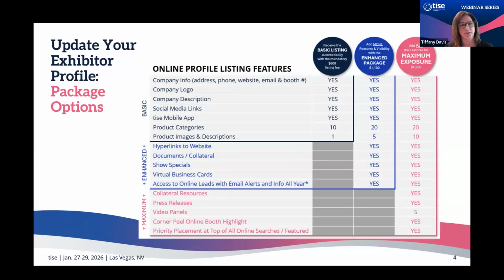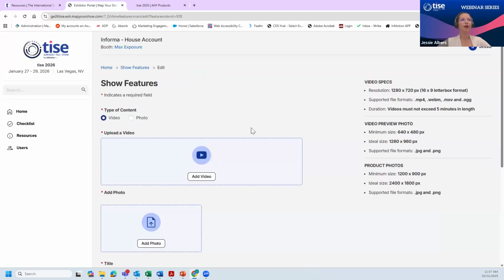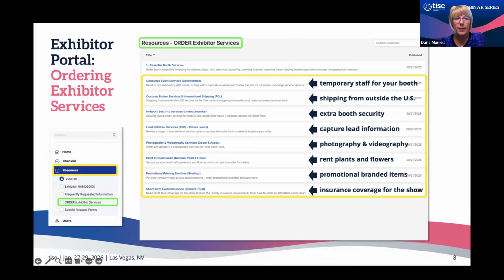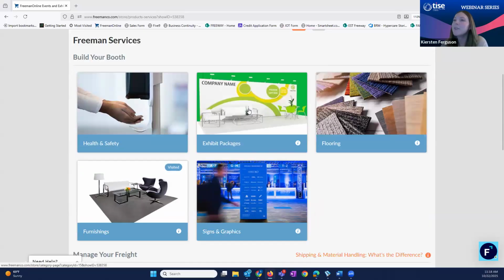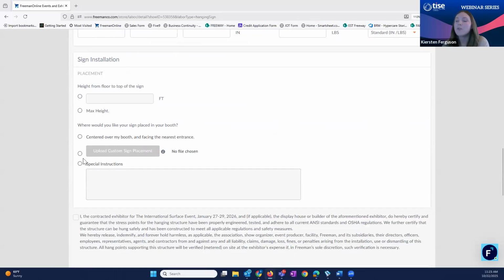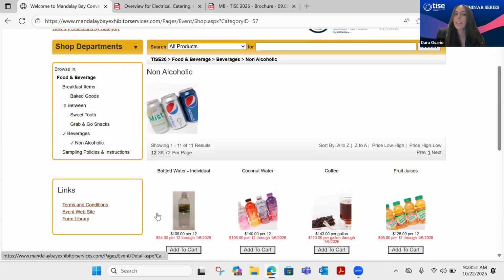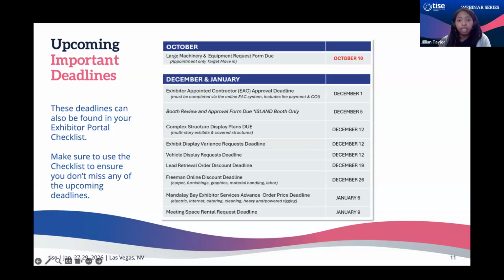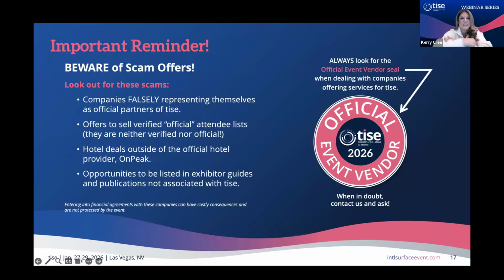tise October 2025 webinar recording